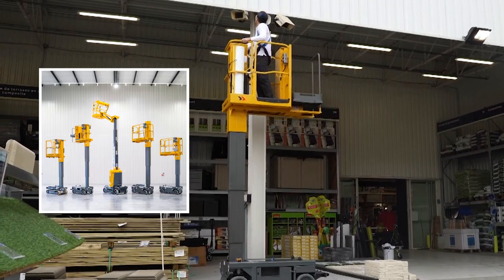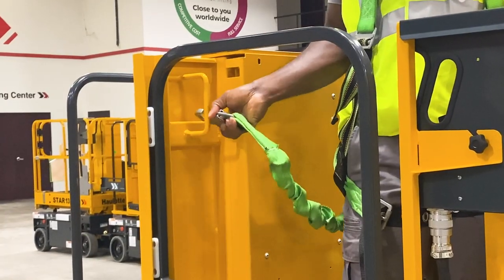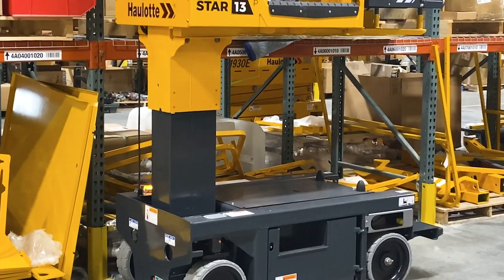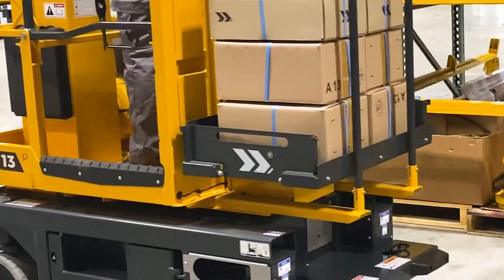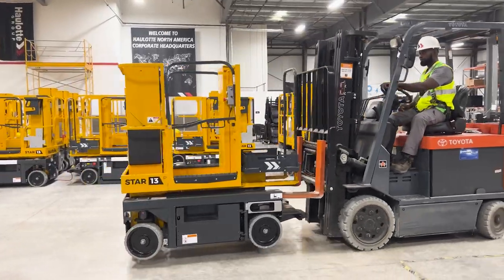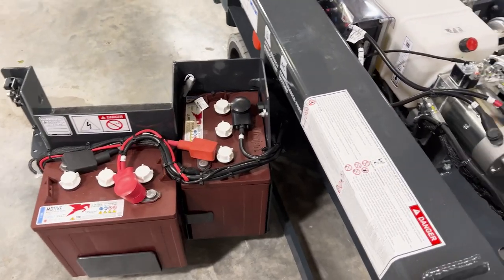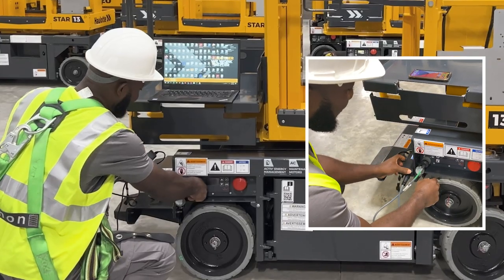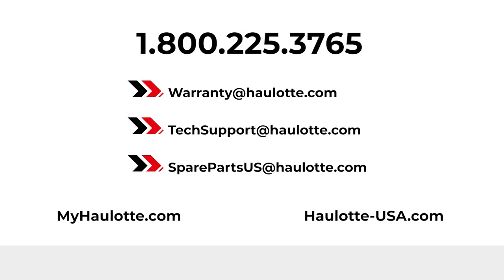Walkaround video - Haulotte Star 13P Vertical masts with picking - US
Discover the features and main benefits of the Star 13P with this walkaround video!